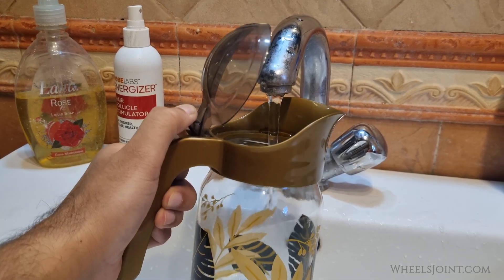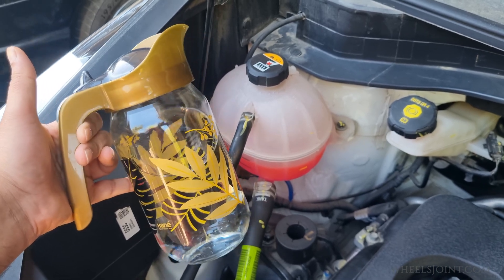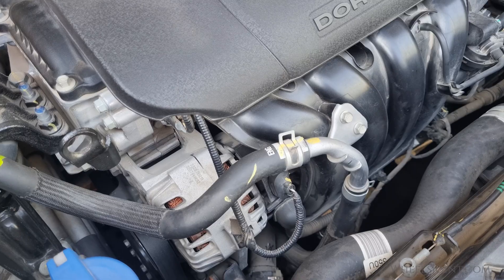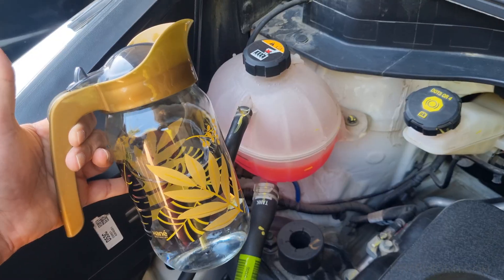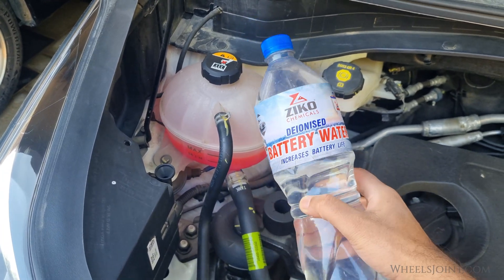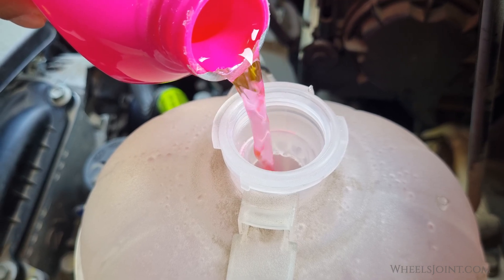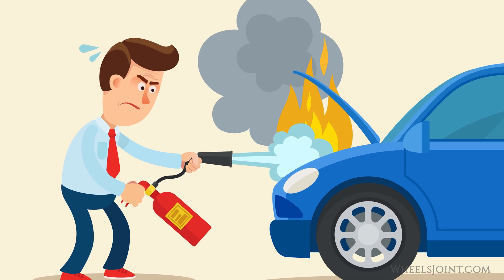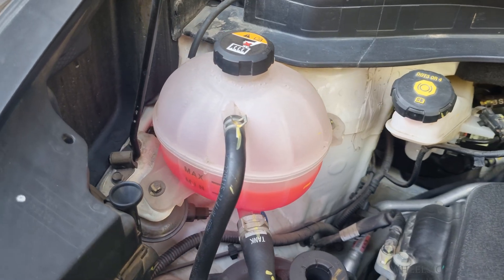Can you use tap water instead of coolant in Kia Sportage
Can you use tap water instead of coolant in your Kia Sportage? 🚗💧 While it might seem like a quick and simple solution, there are important reasons why tap water is not a suitable replacement for coolant in your vehicle.

Coolant is designed to handle extreme temperatures, prevent freezing, and protect your engine from corrosion and mineral buildup. Tap water lacks these essential properties and can lead to rust, clogs, and even engine damage. In this video, I explain why coolant is critical for your car's health and when it’s okay to use tap water as a temporary fix.

Keep your Kia Sportage running smoothly by learning the right way to maintain your cooling system.